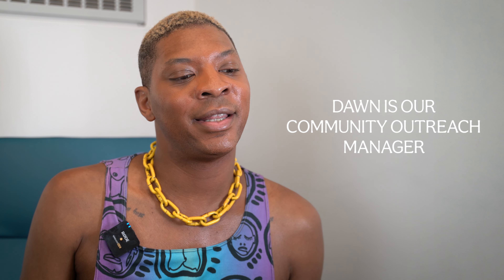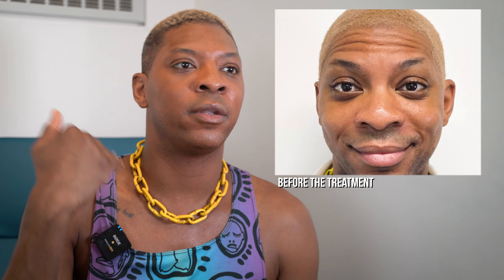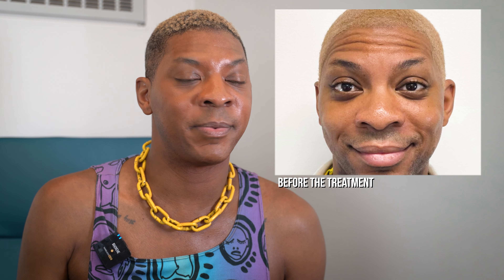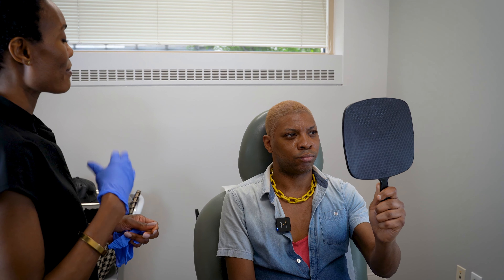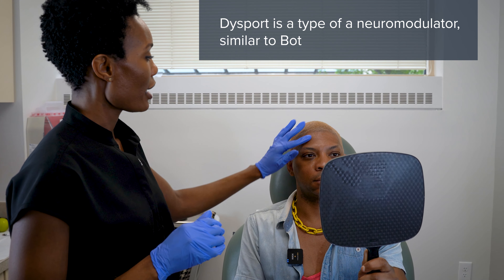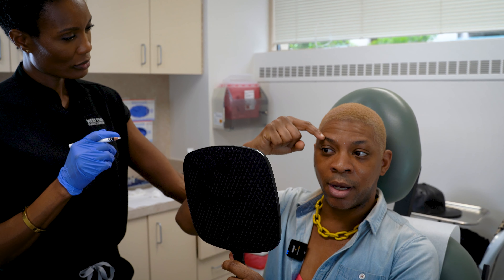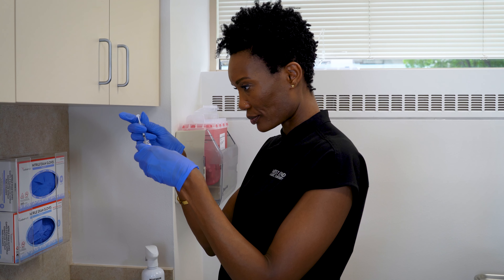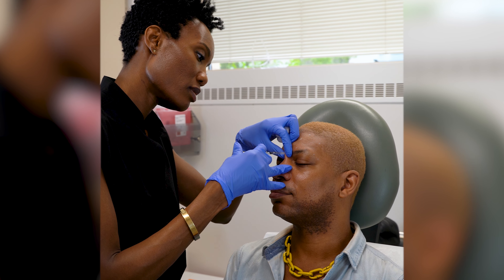Dysport (Wrinkle Relaxer) - Patient Testimonial | West End Plastic Surgery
Meet KC!

KC was bothered by the lines on his forehead, as well as the frown lines between the eyebrows (glabellar lines). Our Physician Assistant Aesthetic Injector, Rahma, used Dysport to smooth his lines and freshen up his look.

Dysport works by temporarily relaxing the muscles responsible for causing wrinkles, resulting in a smoother and more youthful appearance. It is an injectable neuromodulator, similar to Botox. You may notice the effects after a couple of days of your treatment, however, full results settle in approximately at week 2.